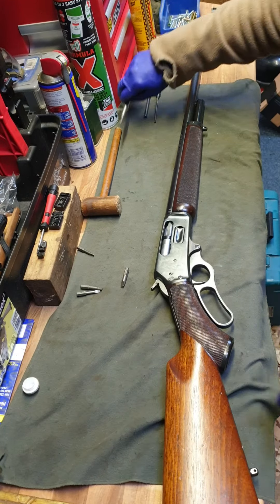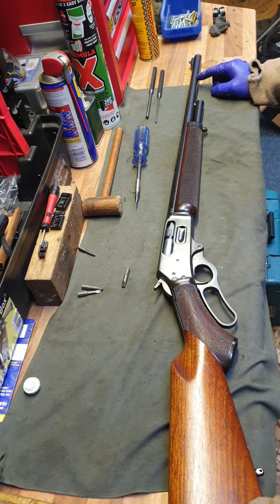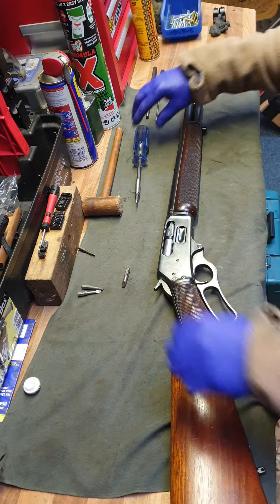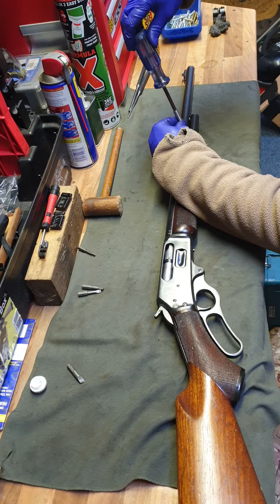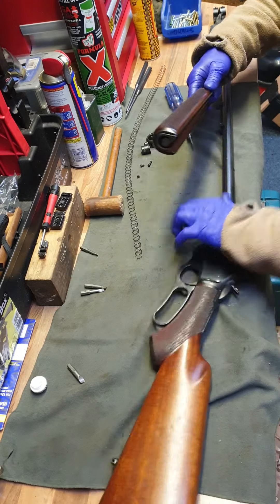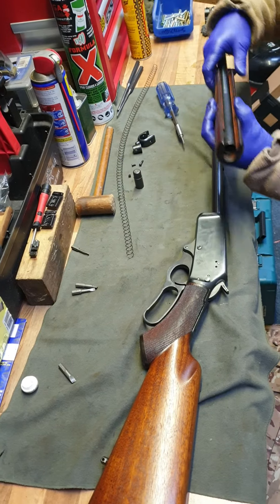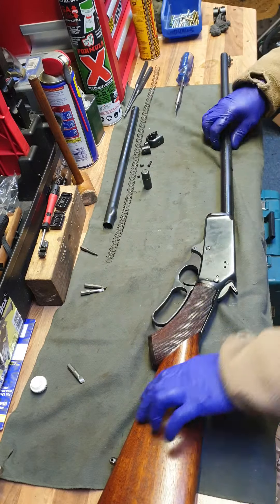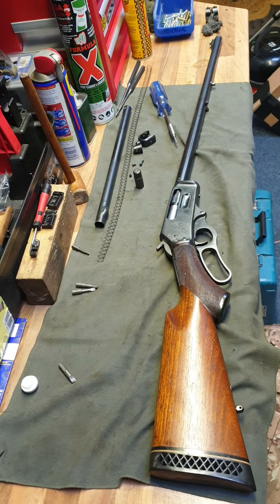Marlin 1895 45-70Govt disassembly part 1 to the rear stock. Most boring video on the net lol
Part 1 of the strip down of a Marlin 1895. If carlsberg did videos this definitely wouldn't be one of them lmao